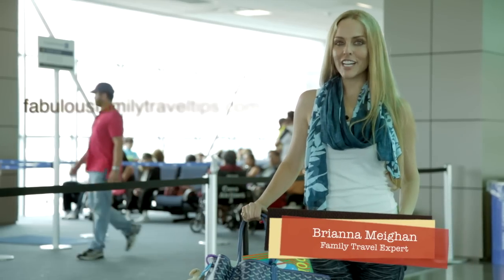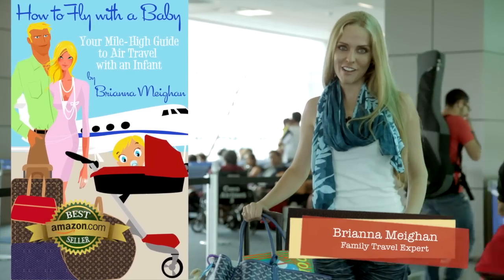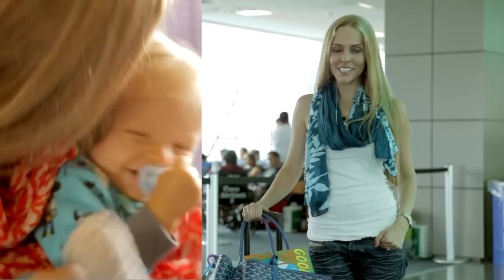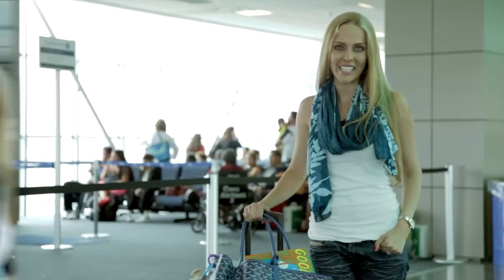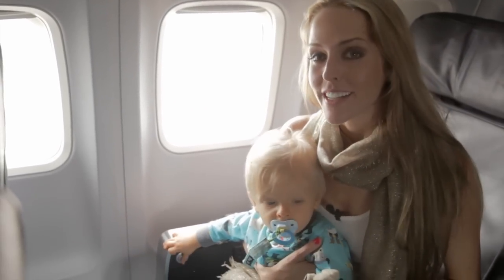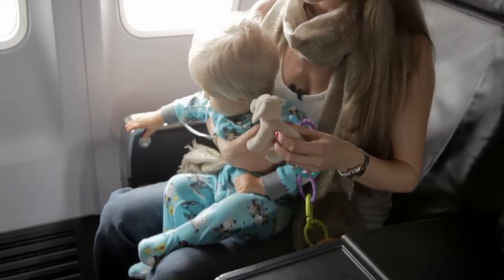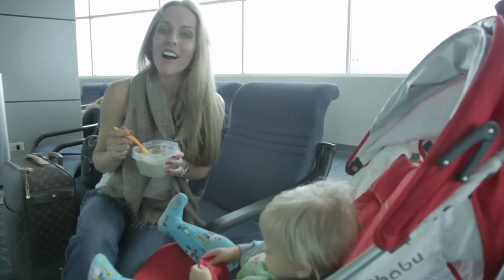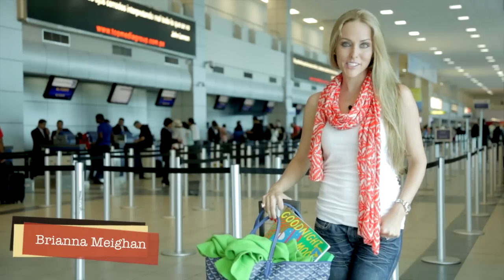BRIANNA MEIGHAN - TV HOST & FAMILY TRAVEL EXPERT REEL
Brianna Meighan TV Host & Family Travel Expert Show Reel

#1 Amazon Bestselling Author, TV Host & Family Travel Expert, Brianna Meighan, gives parenting tips on how to fly with a baby on an airplane. Brianna Meighan is the author of the bestselling book How to Fly with a Baby: Your Mile-High Guide to Air Travel with an Infant.  Brianna Meighan is a Family Travel Expert and took 40 flights with her infant son, 7 international flights before his 1st Birthday. Without a doubt, Brianna Meighan is an expert in the area of family travel.

To contact Brianna Meighan, email her or visit her Facebook page.  Brianna Meighan is also a Motivational Speaker and TV Host, contact her TV Host Agent Babette Perry at IMG in Los Angeles .

Brianna Meighan resides between her home in Panama and Los Angeles, CA.  Special thanks to COPA AIRLINES and Tocumen International Airport and the TSA Airport Security for their help with the production of this video. It was so important to us that give parents tips on how to fly with a baby and how to get through TSA Airport Security with a Baby, Infant or Toddler. Her ebook is full of great baby travel tips.